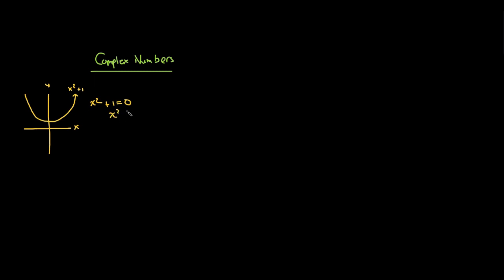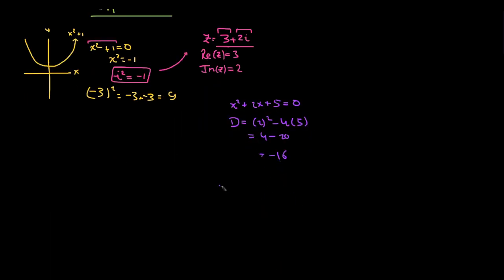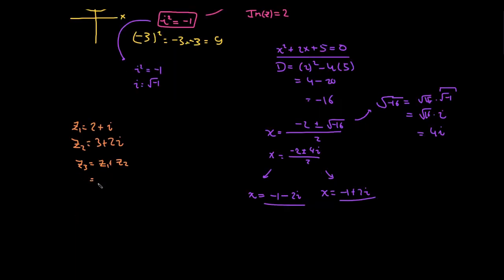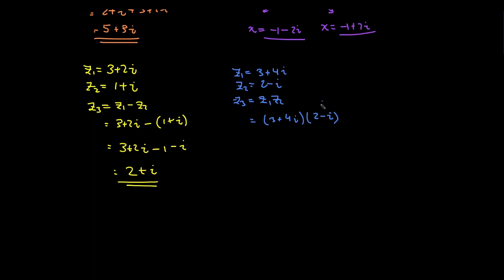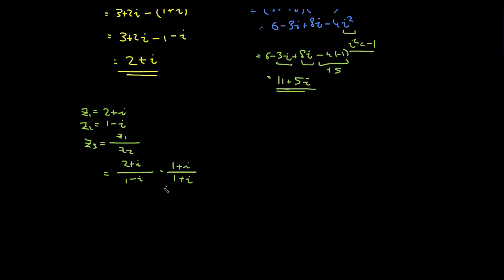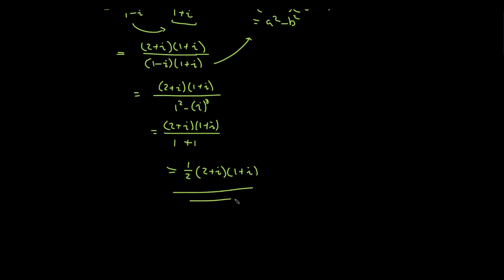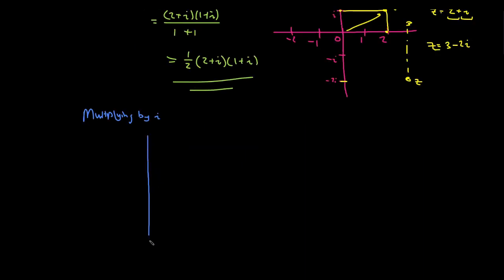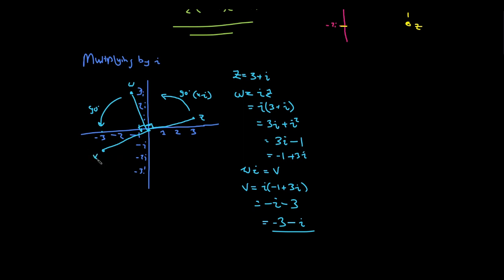Complex Numbers and the Complex Plane | Complex Numbers part 1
The video shows where complex numbers come from, how to do basic arithmetic with them and it introduces the complex plane. No background in calculus or trigonometry required.